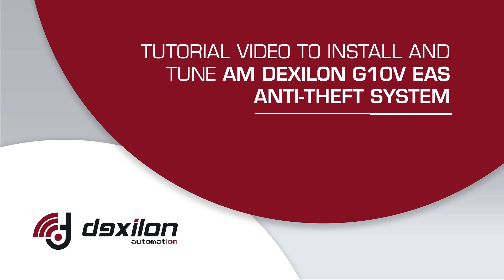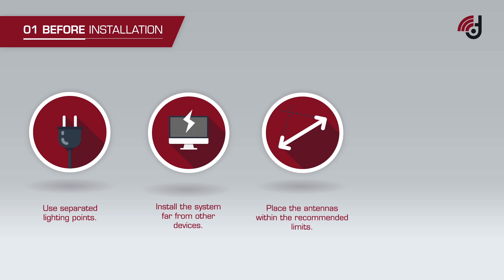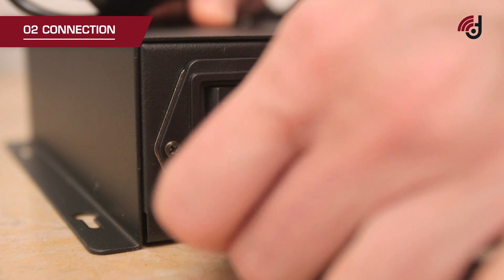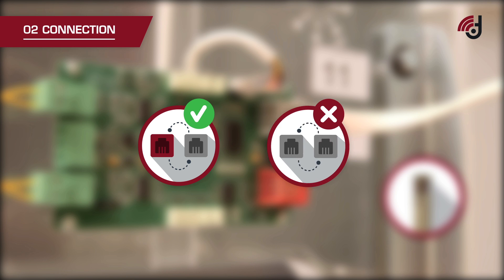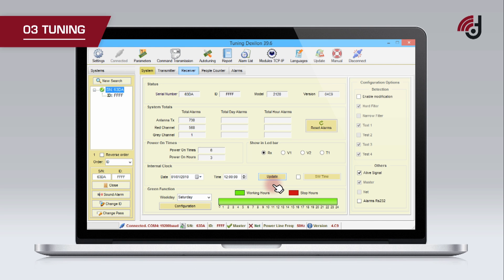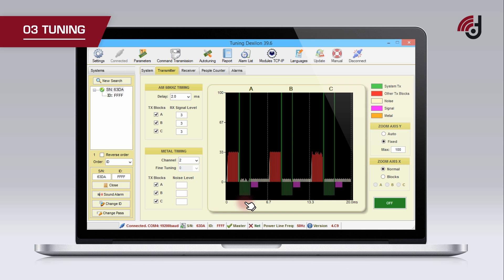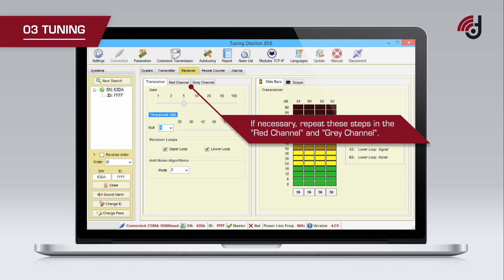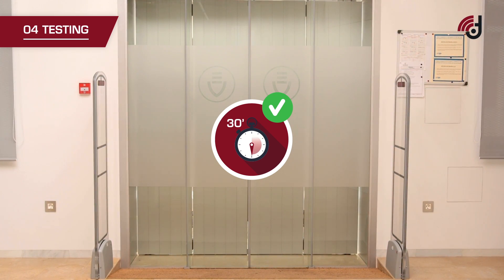Vídeo tutorial Dexilon G10V EAS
Vídeo tutorial que explica pas a pas el muntatge i la sintonització del nou sistema G10V EAS de Dexilon, empresa valenciana líder en tecnologia. El vídeo complementa al manual d'instruccions tradicional, facilitant a l'operador la instal·lació del sistema.